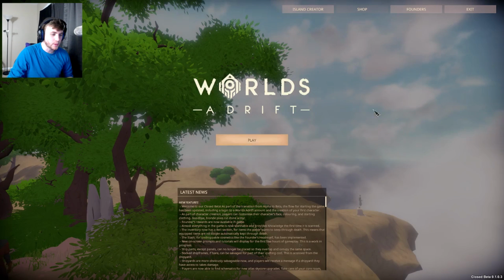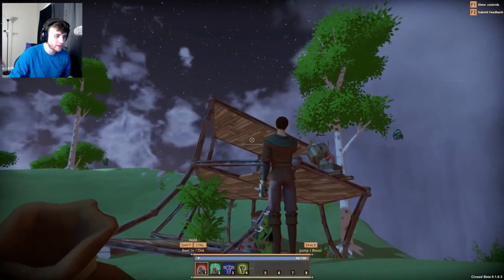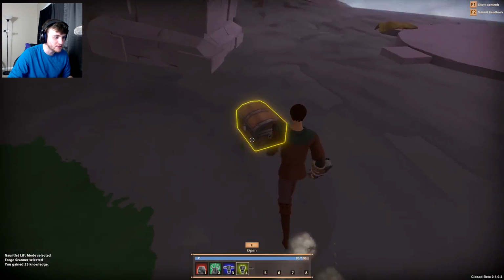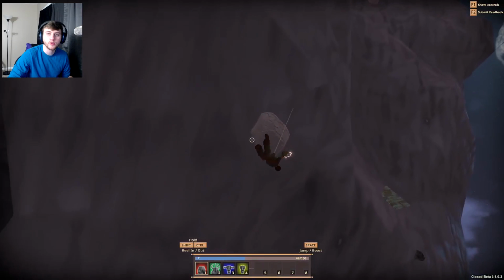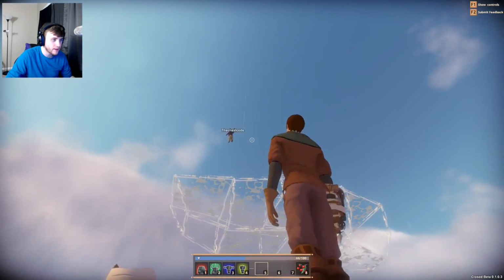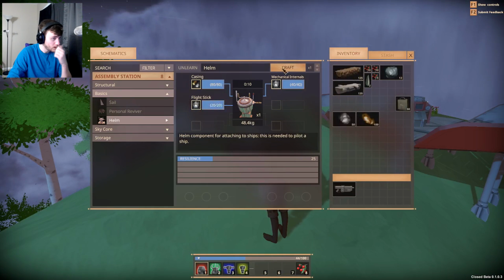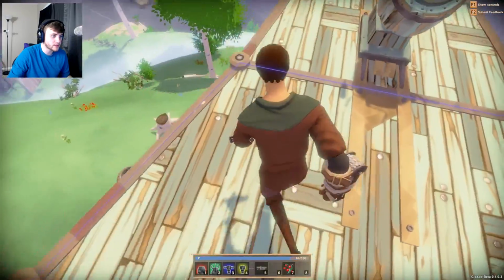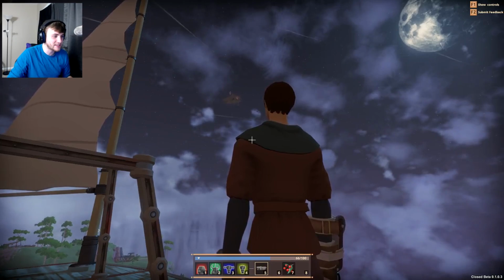Worlds Adrift LET'S BUILD A FLYING SHIP!